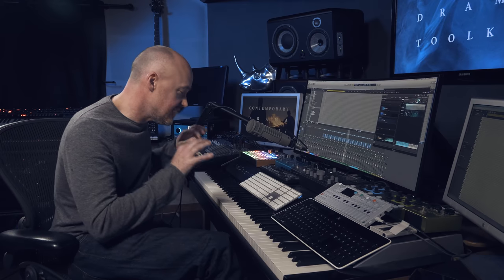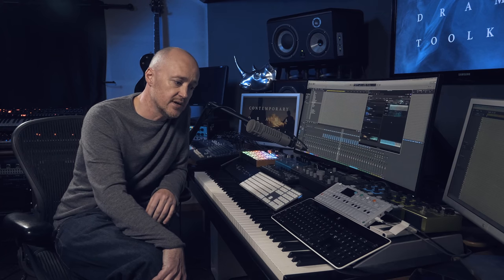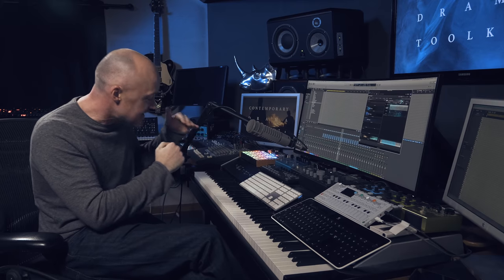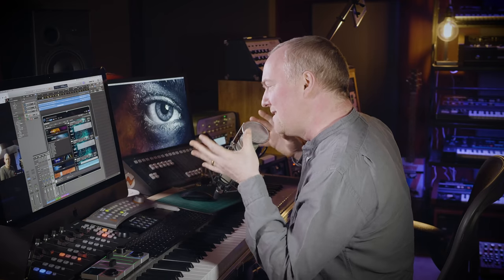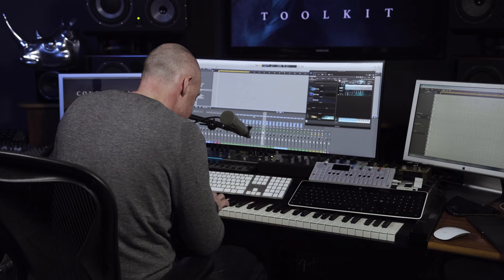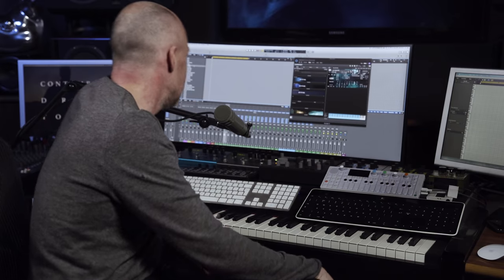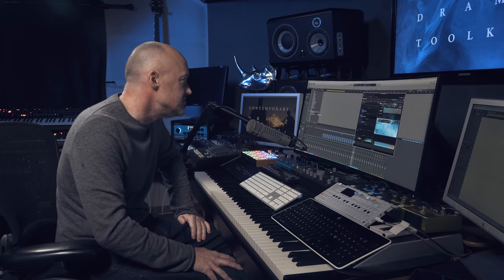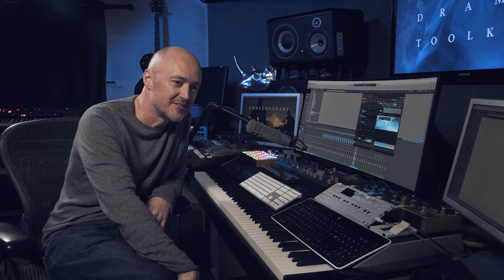An Introduction to CDT with Christian Henson and Samuel Sim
Contemporary Drama Toolkit is available now! CDT is a broadcast-ready sound set, expertly curated and produced by award-winning composer Samuel Sim and our team of composers, to help you score to picture without the theory — without compromising on emotion. Across 72 individual instrument patches and 44 combinations, expression is baked into each sound, leaving you to focus on your music instead of software menus.

Save when you buy CDT and BDT together (only available till Febuary 11th)

*If you already own BDT, make sure you are logged in to see your reduced CDT price*